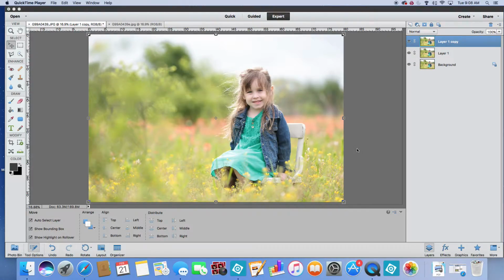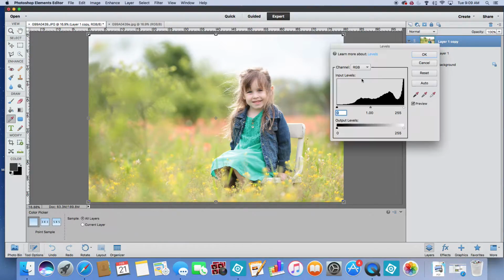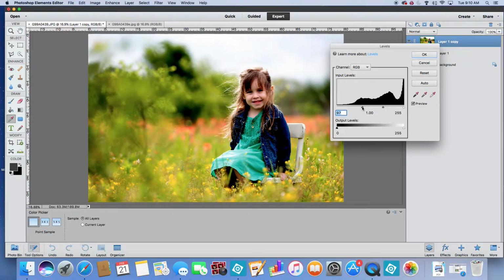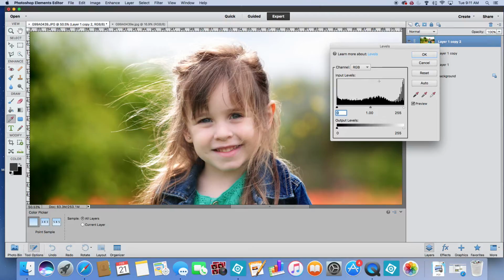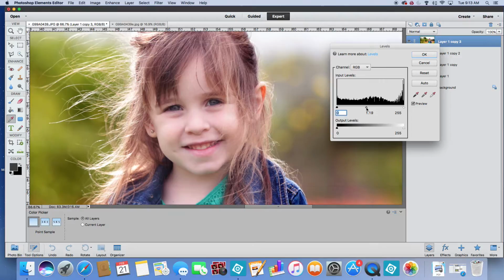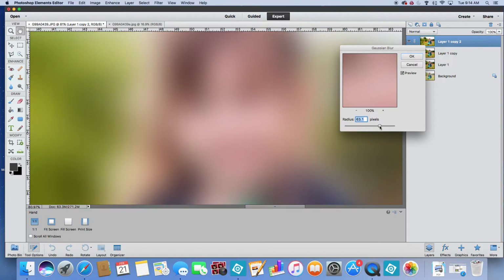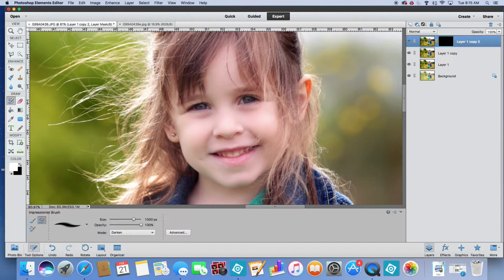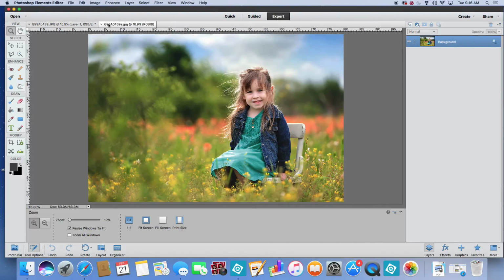Tutorial Tuesday 1:Levels copy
A basic description on how to use Levels in Photoshop Elements.